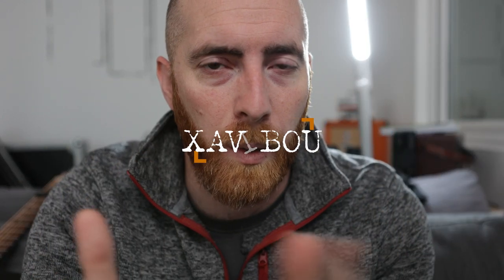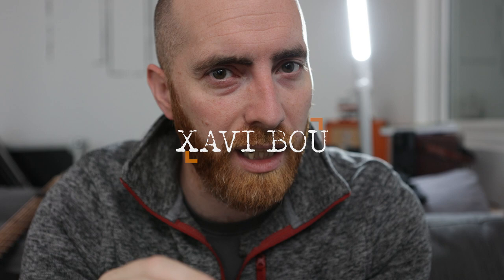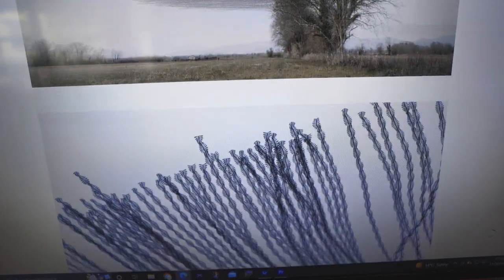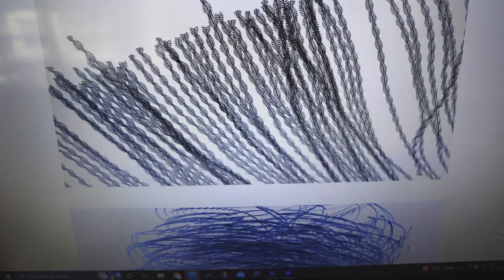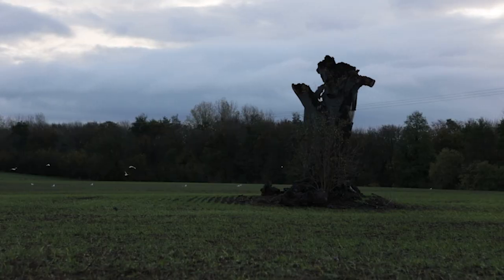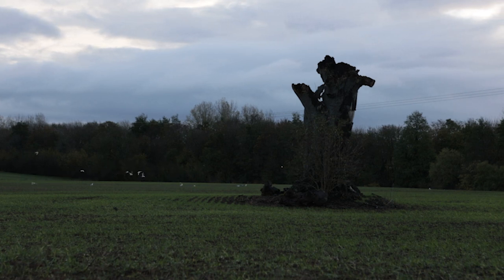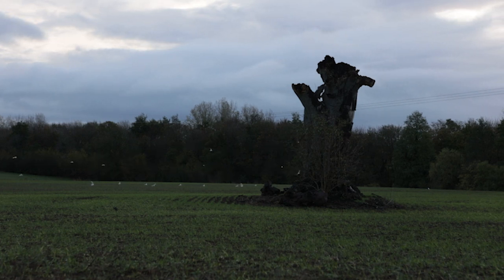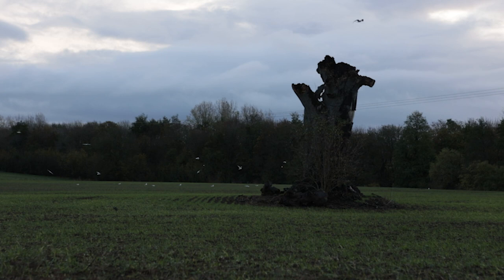Xavi Bou - Ornithographies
This guy - Xavi Bou - I probably pronounced it wrong in the video, apologies if I did! Feel free to let me know!

He creates art with a camera, these images are stunning!

Capturing the movement of birds and putting them into one frame... I can't tell you how mesmerising that is!

So what did I do? I thought I'd try and recreate them... without actually doing any research as to how he makes them - well done, Dan!

Is this art? Is this photography? Who cares? They are awesome!